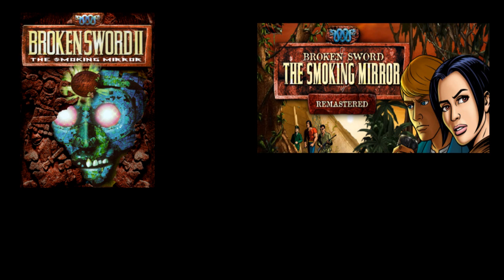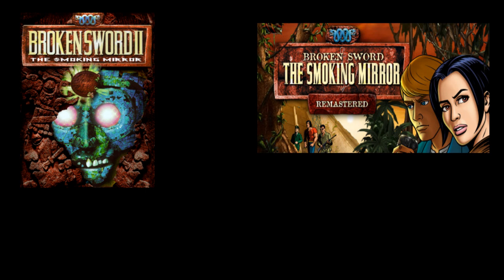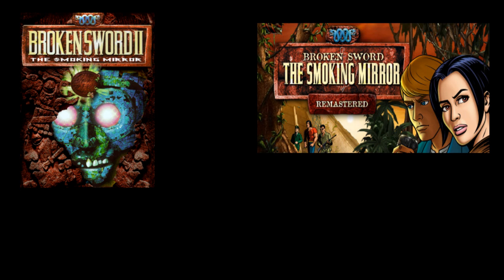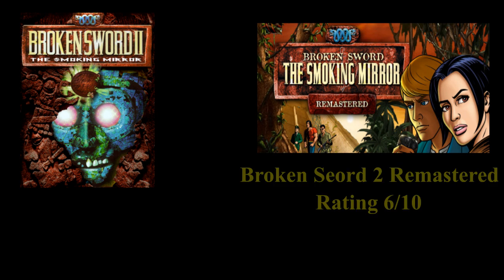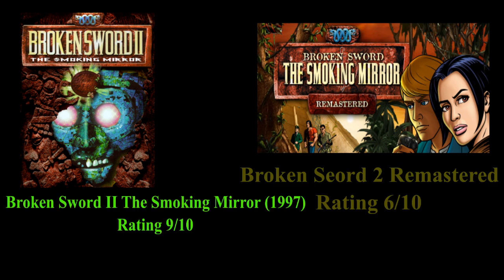Broken Sword 2, old vs remastered comparison, rant, review